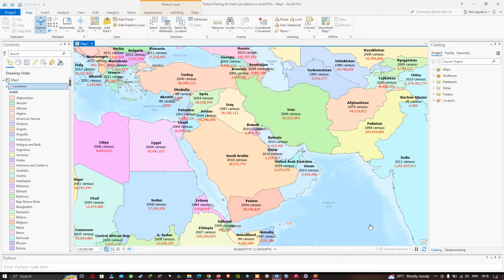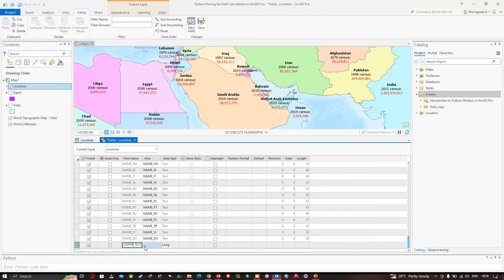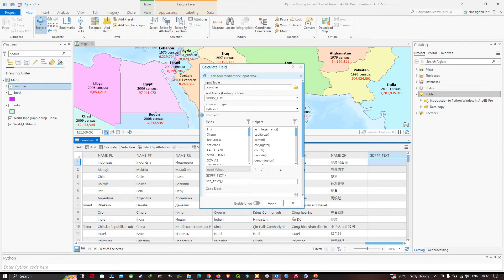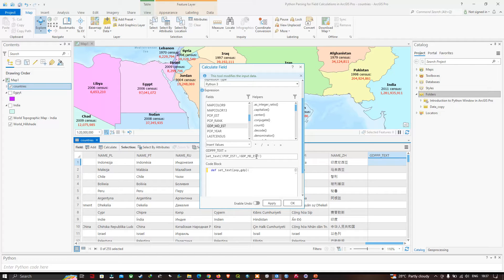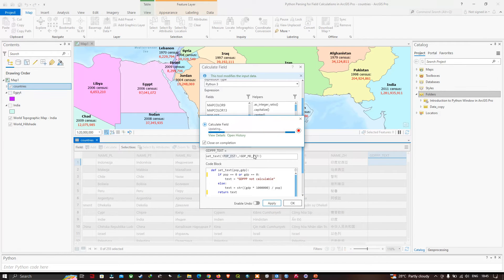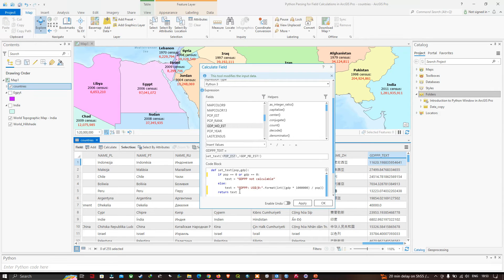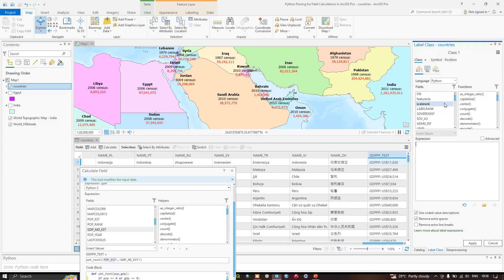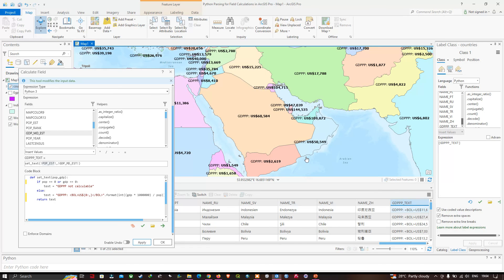Python Parsing for Field Calculations in ArcGIS Pro | ArcPy Tutorial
🐍 Unlock the power of Python scripting in ArcGIS Pro with our comprehensive tutorial on Python Parsing for Field Calculations! 🌐 Whether you're a GIS professional looking to streamline your workflows or a beginner eager to delve into the world of geospatial scripting, this video is tailored for you.
🚀 In this tutorial, we'll guide you through the fundamentals of Python parsing and demonstrate how to leverage it for efficient field calculations in ArcGIS Pro. From basic syntax to advanced techniques, we cover it all! 💡
🗺️ Key Topics Covered:
- Understanding Python parsing in the context of ArcGIS Pro
- Exploring basic Python syntax for field calculations
- Parsing and manipulating text, numbers, and dates in attribute fields
- Hands-on examples of common field calculation scenarios
- Tips and best practices for optimizing your Python scripts
- Troubleshooting common issues and errors
🔧 No prior Python experience? No problem! We'll break down complex concepts into simple, easy-to-follow steps. By the end of this tutorial, you'll have the confidence to write your own Python scripts for field calculations and enhance your GIS projects.
🎓 Who should watch:
- GIS professionals seeking to automate and enhance their workflows
- Students and beginners interested in geospatial scripting
- Anyone looking to unlock the full potential of ArcGIS Pro through Python parsing.
👨‍💻 Dive into the world of geospatial scripting with us! Let's elevate our GIS skills together! 🌐🌍

Happy mapping, and happy scripting! 🗺️🐍✨